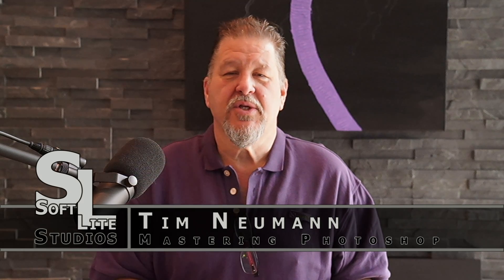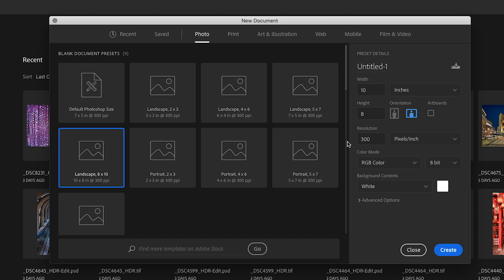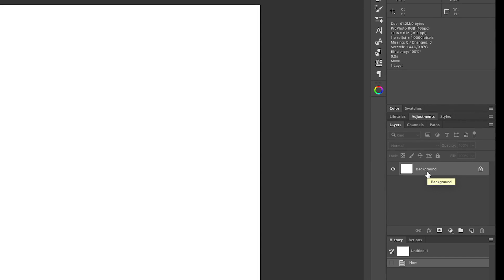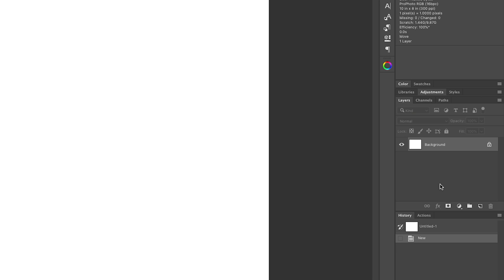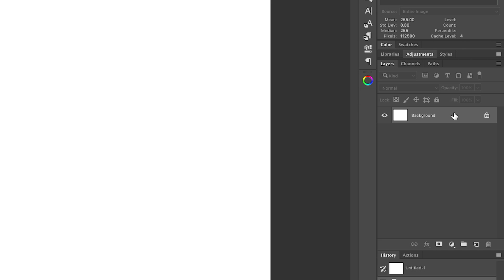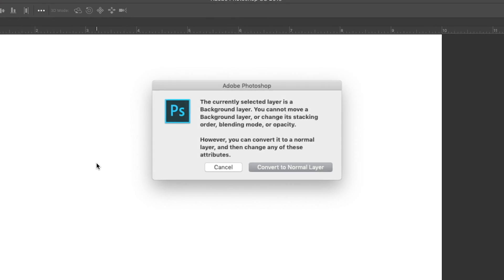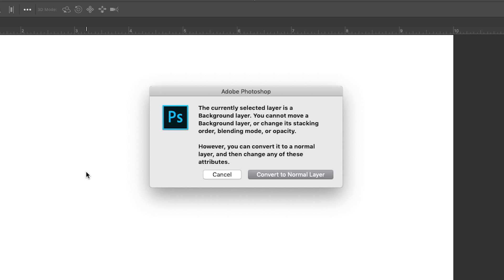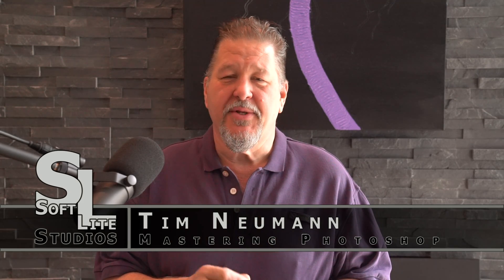Photoshop Layers - Intro (Part 01 of a multi-part series)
Unlock the power of Layers in Photoshop and unlock all the creativity that Photoshop has to offer. Intro session explores new Photoshop documents, single layer documents, locked Background layers and everything you need to get started using Photoshop's Layer Control Panel.